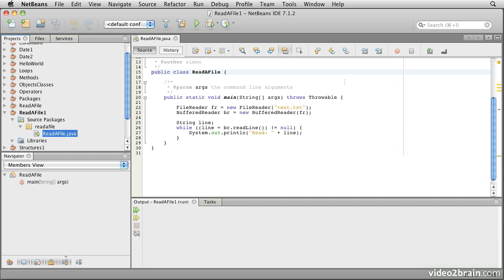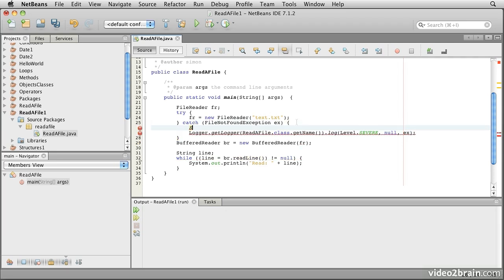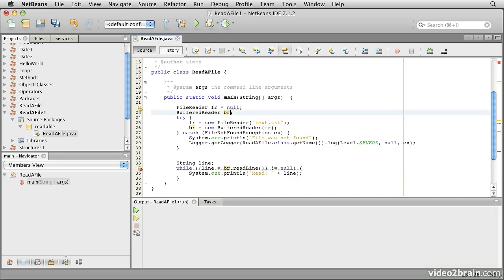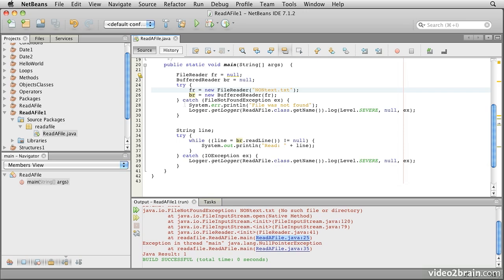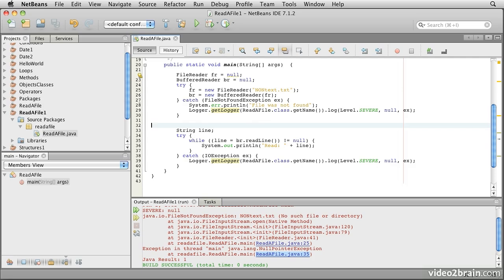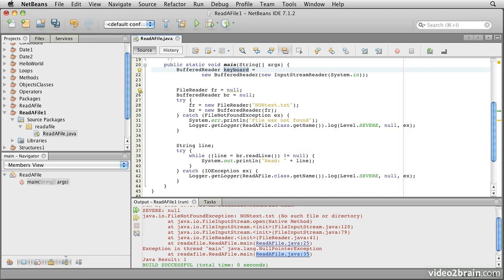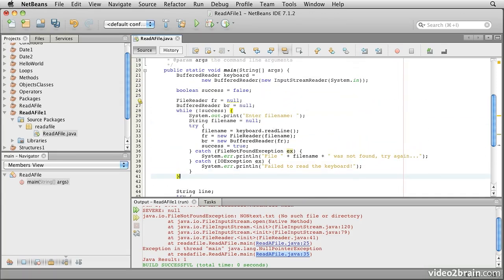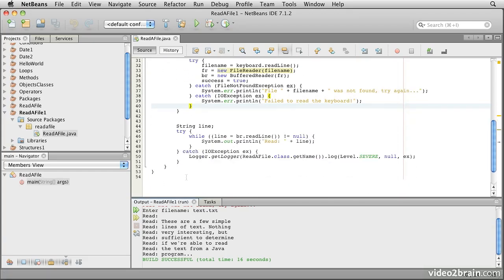Java IO Libraries and Exceptions